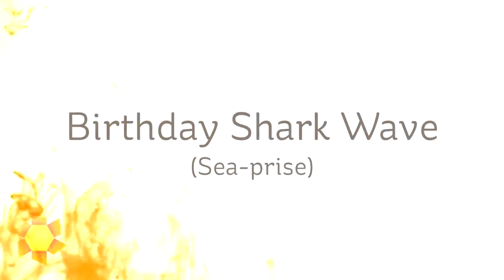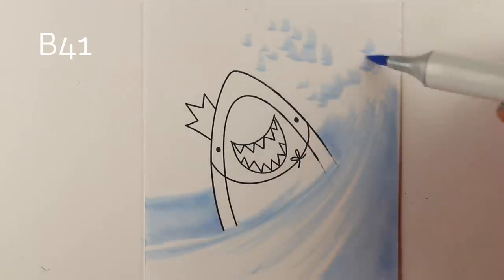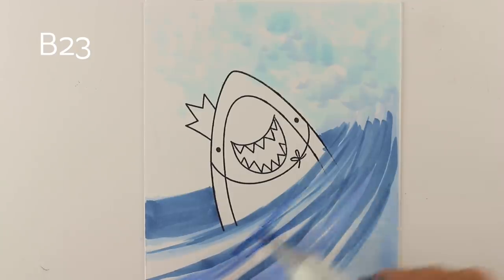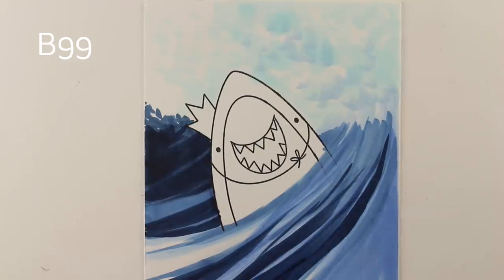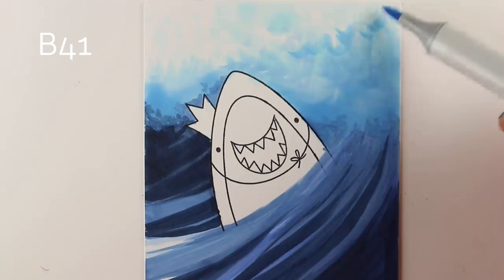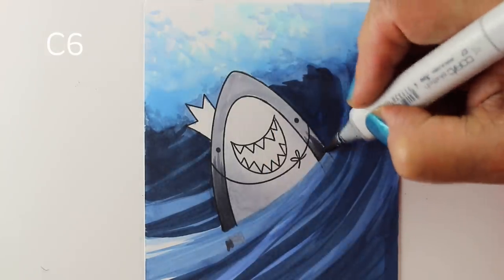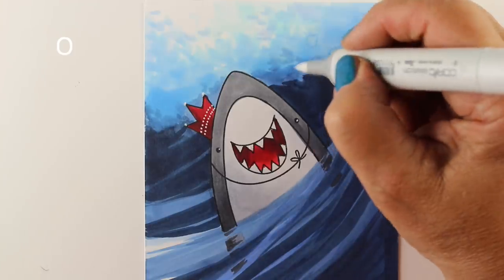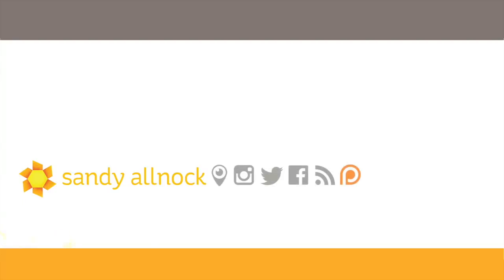Surfin' Shark Card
This has got to be THE happiest shark stamp ever! Just look at that happy face! He looked like he'd be poppig up out of the water to show off his party hat so. let's get busy and catch a wave with Copic Markers! Blog post with more info and pinnable images

Avery Elle Clear Stamps, Sea-prise!